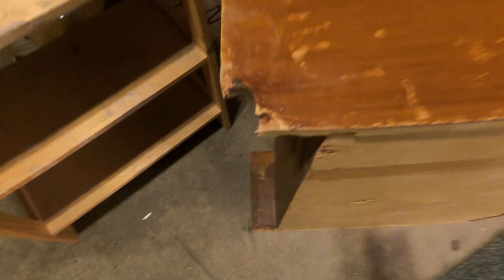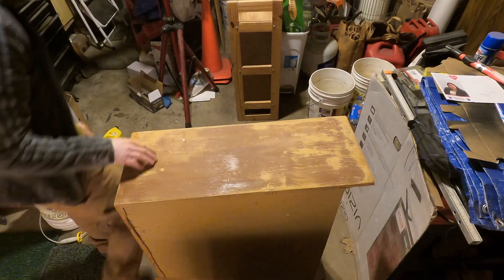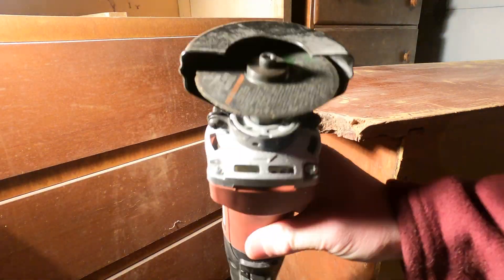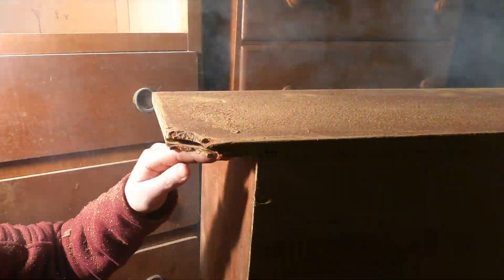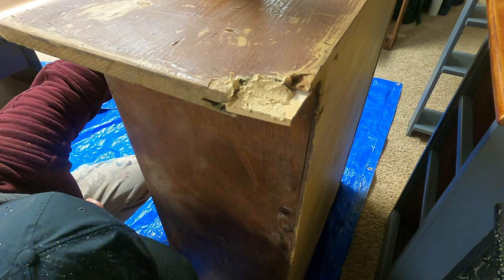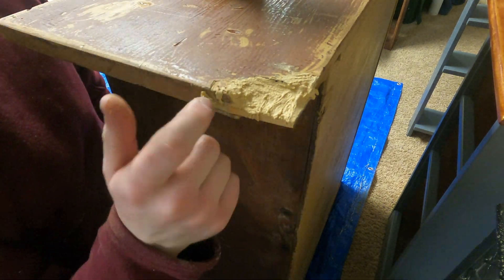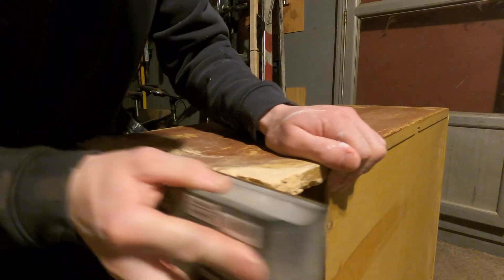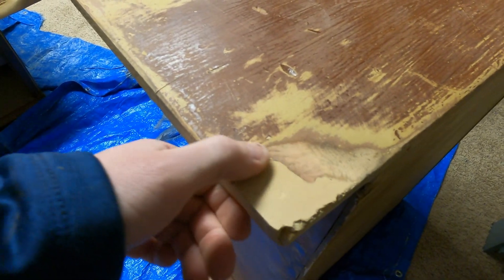How I Repaired a Busted Wood Corner | How To: Broken Wood Corner Repair DIY on ANY Furniture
How to easily fix a broken wood corner on any piece of furniture!

If you have any questions are comments, please drop them in the comment section. Thank you for taking time out of your day to watch this video!

JOIN me over on the  @SLA'S GARAGE  YouTube channel for weekly uploads on my 1986 Jeep Grand Wagoneer project! PLUS, rare, vintage car memorabilia hunting adventures & finds, classic cars and much more!
Instagram and TikTok: @slasgarage
Grand Wagoneer Instagram and Facebook: @the_grand_waggy